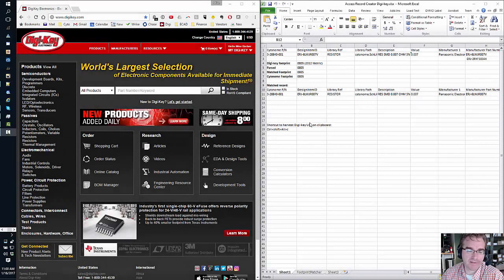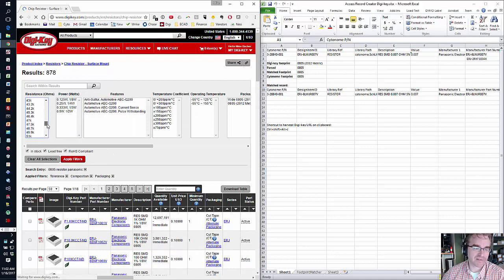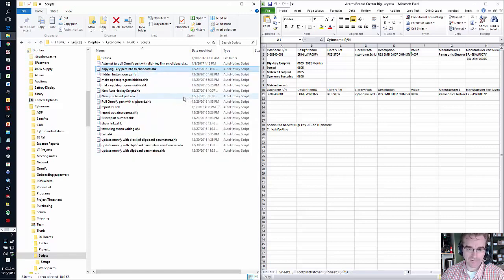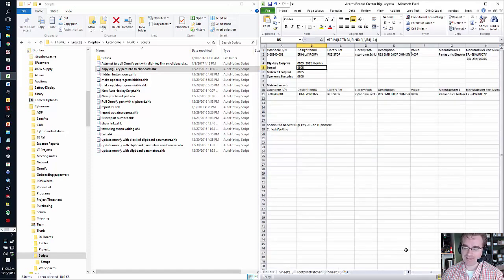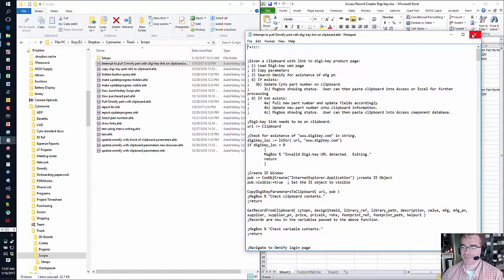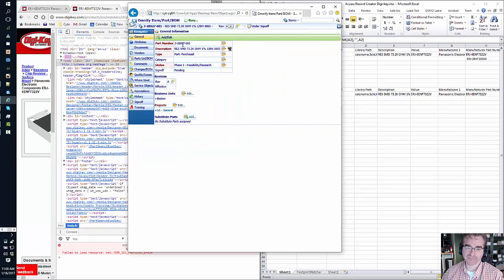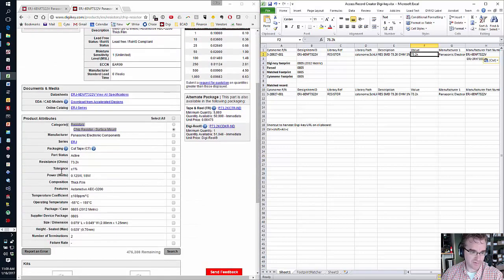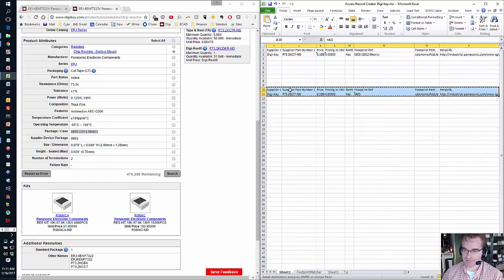Scripting Digi-key with Autohotkey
Grab data from Digi-key, copy it onto the clipboard.  Use this info to log into Omnify, check if a part number exists, pull a new part number if needed, update the information on the clipboard for processing in Excel or pasting into Access.